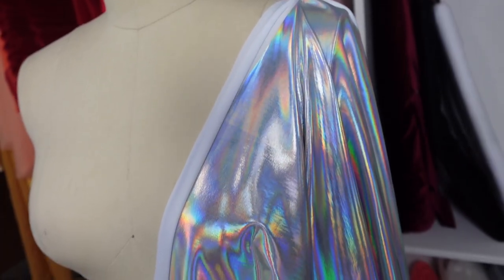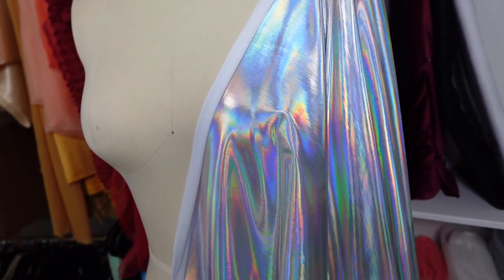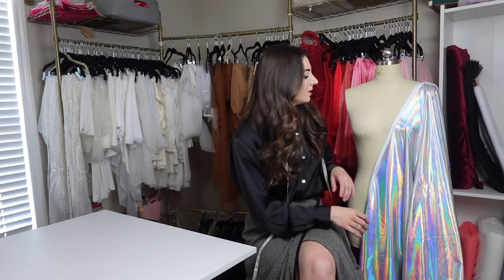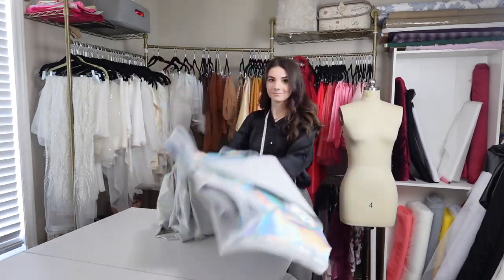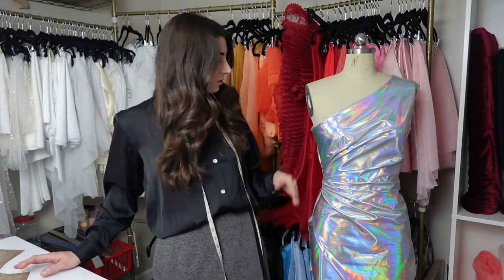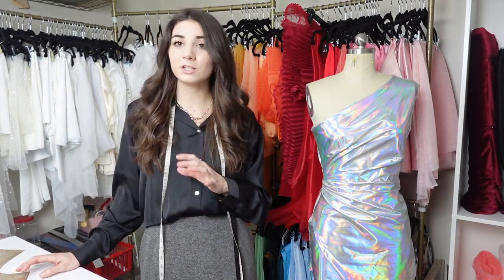Pleated Cocktail Dress | Second Attempt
So good to see you all!
We had so much fun showing you our new studio last week!

This week we are taking a second attempt at the pleated cocktail dress from a few weeks ago now that we have our new fabric! This fabric works much better than the vinyl we had been using, so follow along to see how it turns out!

Amazon Storefront